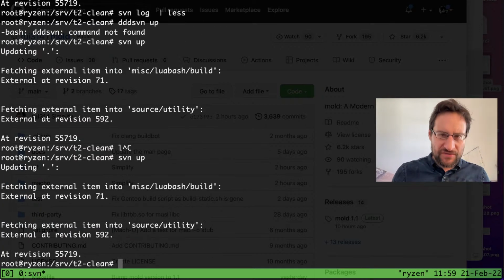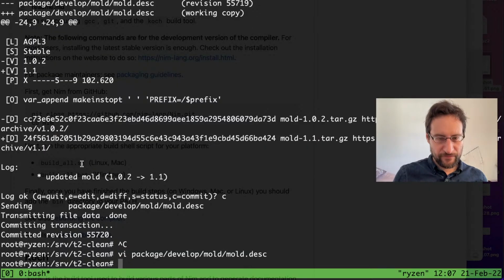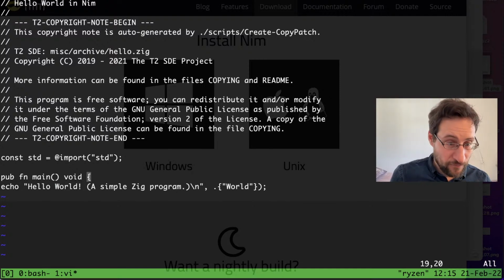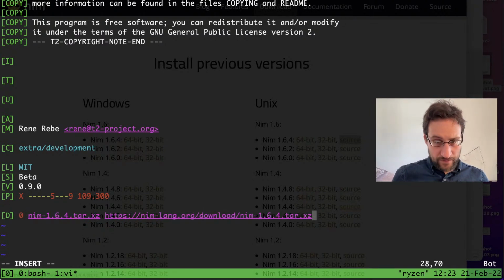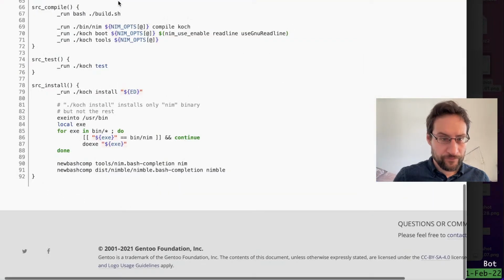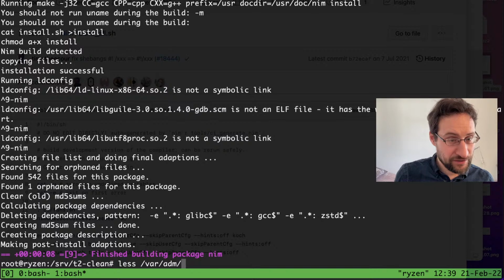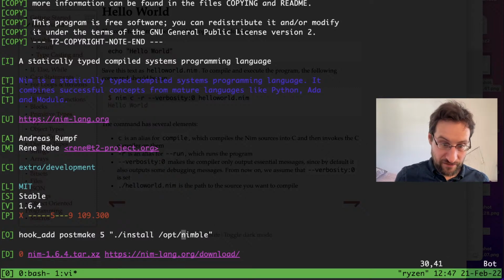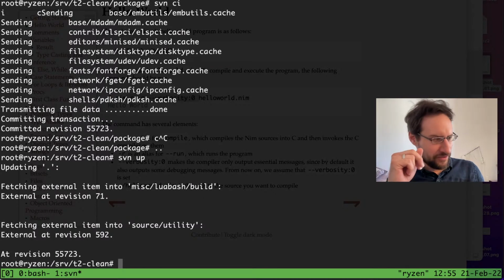The worlds fastest linker Mold now with LTO support! And can we easily package Nim language?